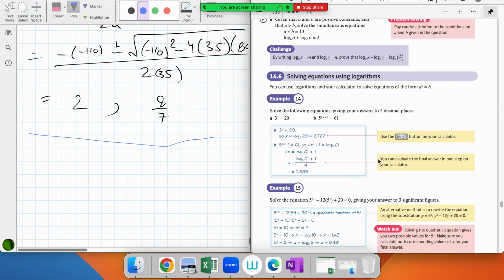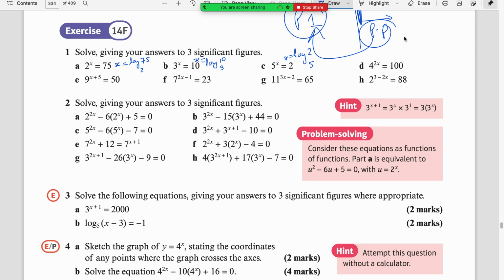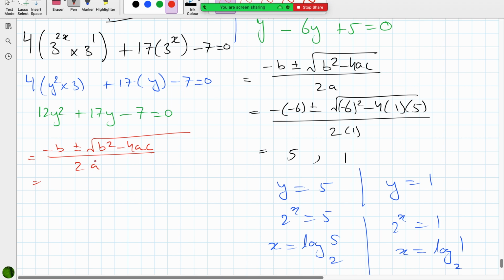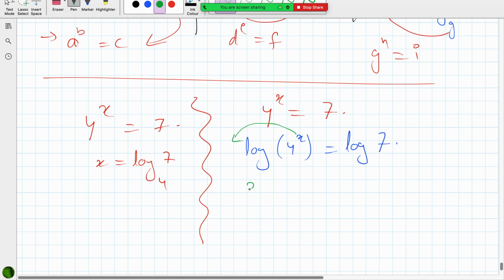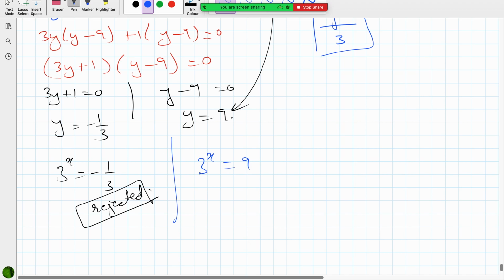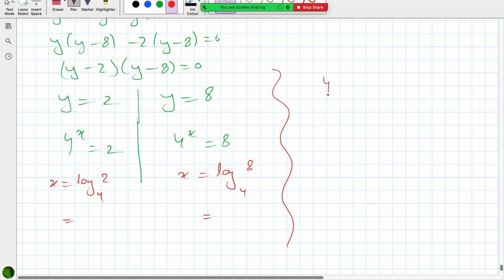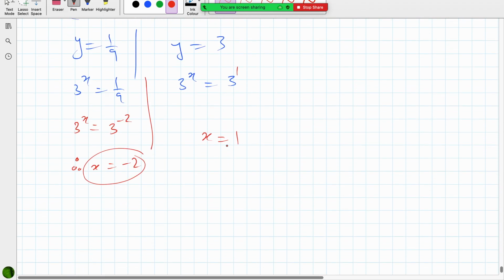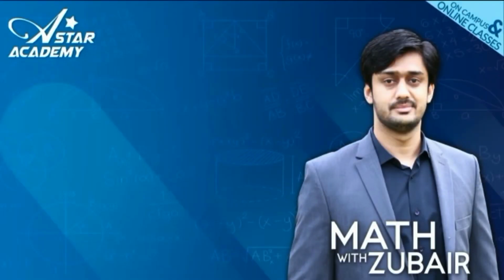Edexcel A level Mathematics | Chapter 14 Exponentials and Logarithms Part 3 of 4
Mathematics
O Level 4024
IGCSE 0580
A Level 9709
SAT-1
SAT-2
Exponentials and logarithms are fundamental topics in mathematics and are often covered in A-level mathematics courses, including those offered by Edexcel. These topics are important for various fields, including calculus, algebra, and science. Let's briefly discuss exponentials and logarithms in the context of Edexcel A-levels.

Exponentials:
Exponentials involve expressions of the form a^x, where "a" is a constant (called the base) and "x" is a variable. In A-level mathematics, you'll typically encounter exponential functions, such as y = a^x, where "a" is a positive constant. These functions grow rapidly as x increases, especially when "a" is greater than 1, and decay quickly when "a" is between 0 and 1. Key concepts related to exponentials include:

Exponential Growth and Decay: Exponential functions can model phenomena like population growth, radioactive decay, and compound interest.

Exponential Laws: Understanding laws like the product law (a^m * a^n = a^(m+n)) and the power law (a^m^n = a^(mn)).

Logarithms:
Logarithms are the inverse operation of exponentiation. The logarithm of a number with respect to a given base is the exponent to which the base must be raised to obtain the number. In A-levels, you'll work with common logarithms (base 10) and natural logarithms (base e). Key concepts include:

Logarithmic Functions: The basic logarithmic function is y = log_a(x), where "a" is the base. Common bases are 10 (logarithm) and the mathematical constant e (natural logarithm).

Properties of Logarithms: These include the logarithm rules, such as the product rule (log_a(xy) = log_a(x) + log_a(y)) and the power rule (log_a(x^n) = n * log_a(x)).

Solving Exponential and Logarithmic Equations: Using logarithms to solve equations involving exponential or logarithmic functions.

Edexcel A-level mathematics courses may cover these topics in detail, and you'll likely be expected to use them in various mathematical problems and applications. Mastery of exponentials and logarithms is crucial for understanding more advanced topics in mathematics, physics, and other sciences. It's essential to practice and work through problems to become proficient in these areas.
Al-Ahsa
Al Jubail